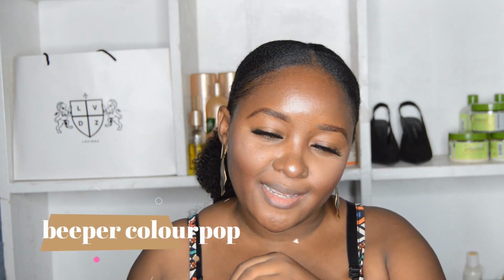my 5 fave nude lipsticks for woc| tanzanian youtuber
hello loves i am showing you my best 5 nudes for women of colour/dark skin women from different brands like colourpop cosmetics,huddah cosmetics and joanna k cosmetics

They are available in Tanzania
have fun

.PRODUCTS/ITEMS USED

TECH STUFF:
Camera:nikon 3200d with kit lens
Vlog:my phone Tecno camon cx
Editing:filmora 9
Light:natural light and a ringlight

Mercy Kyando
P.O.Box 70798
Dar-es-Salaam
Tanzania